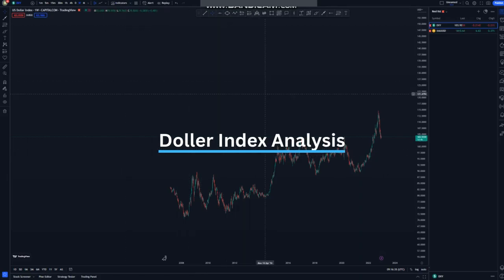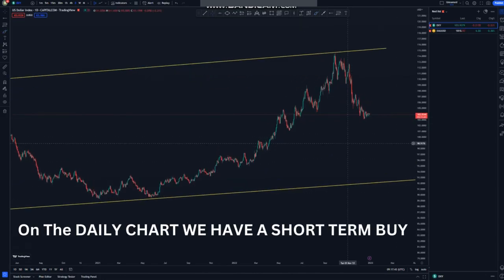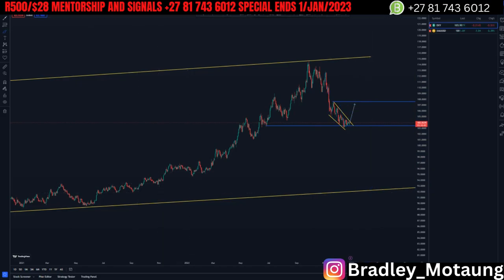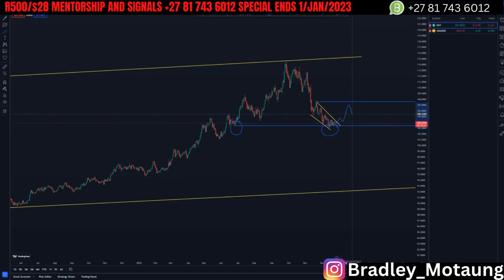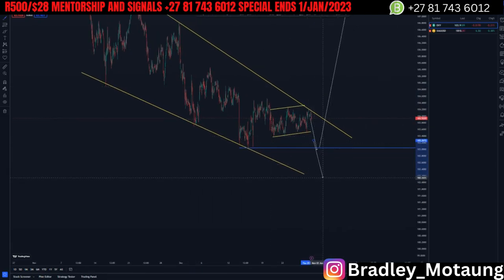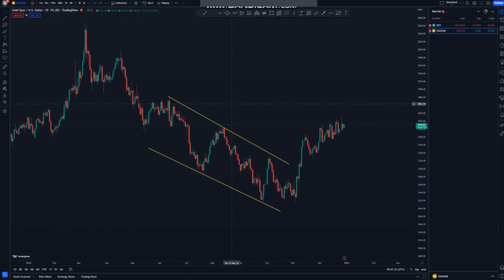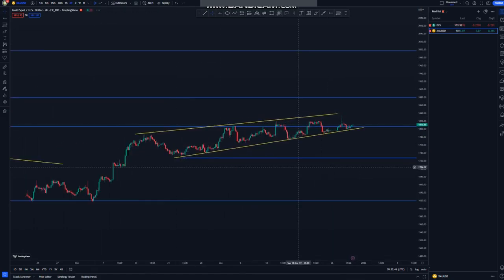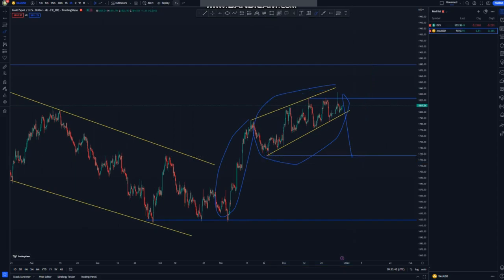Advanced trendline analysis FOREX price action strategy